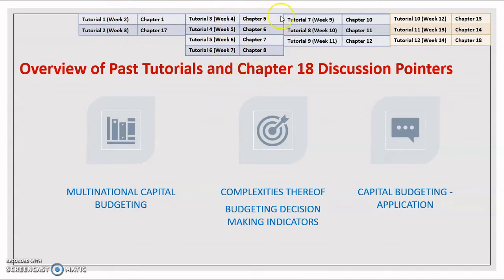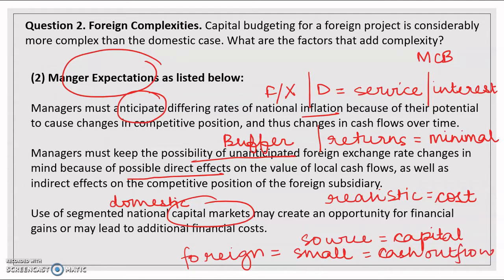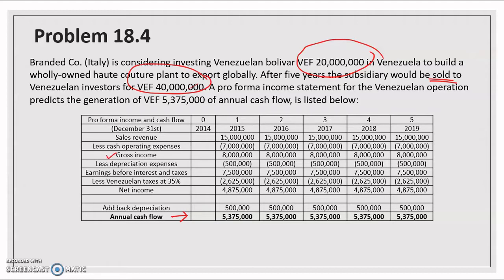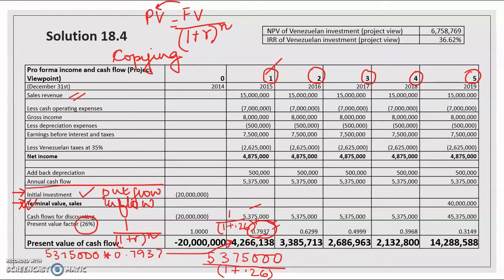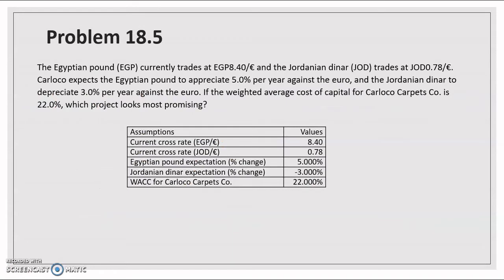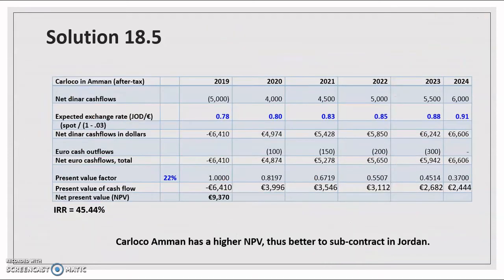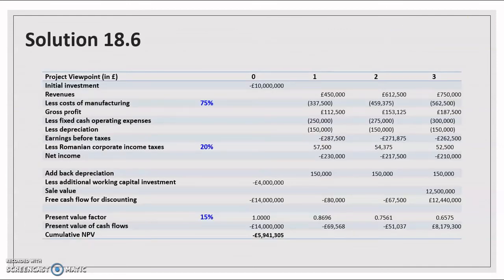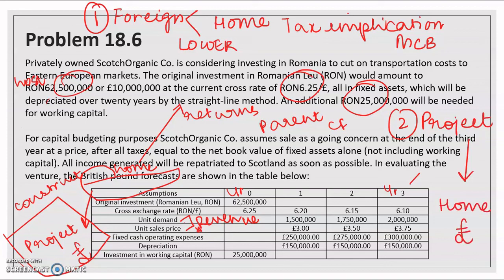FIN3034 Tutorial 12